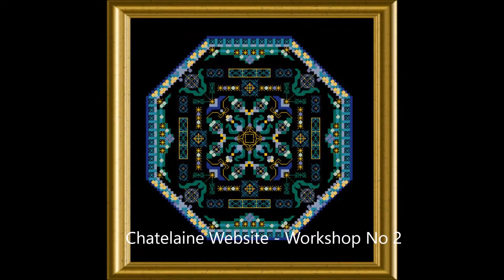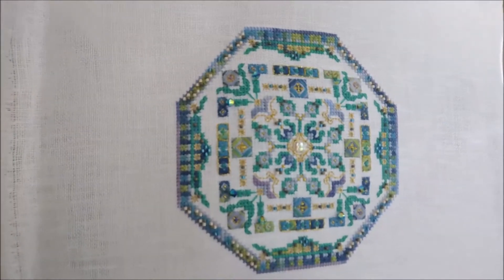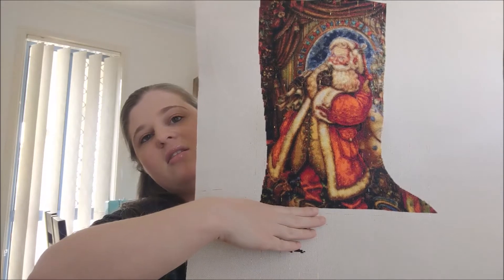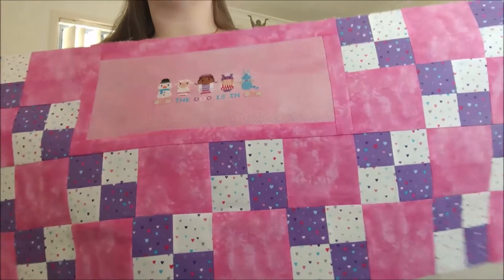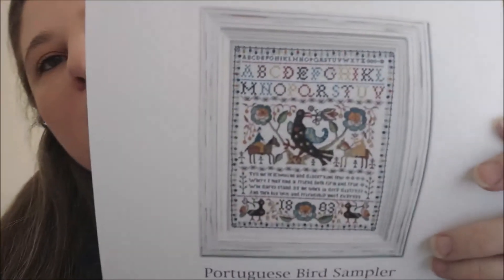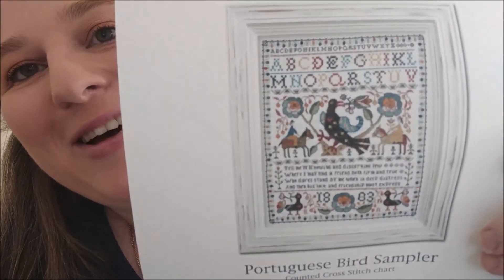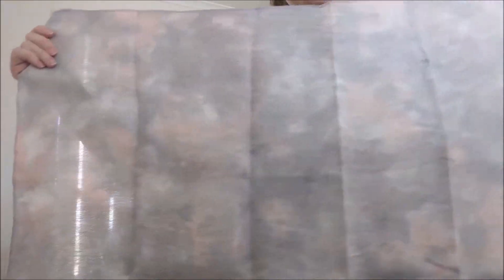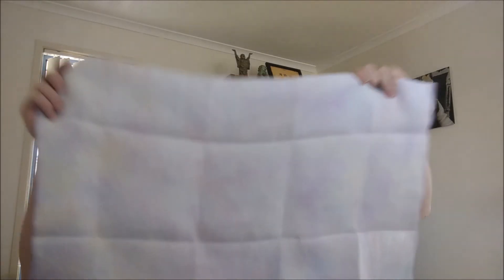Flosstube #4 - Chatelaine Finish and a New Start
My first finish for 2018, gosh this year is going by fast. I am learning diagonal stitching too! Thanks for joining me again.

My Finish:
Chatelaine - Workshop No 2 Rice Stitches
Stitched on 32 count Antique White Belfast Linen

My WIPs:
Heaven and Earth Designs - Christmas Presence Stocking
Stitched on 18 count Antique White Aida

Stitchrovia - Office Sweet Office
Stitched on 28 count Gold Metallic Even-weave

Heaven and Earth Designs - Comfort
Stitched on 28 count White Lugana 3 over 2

Pinky the Pink Etsy

Stitchrovia Etsy